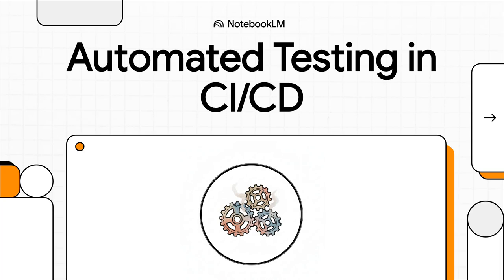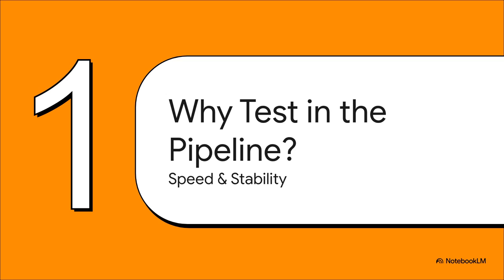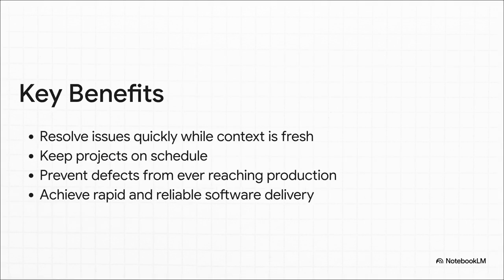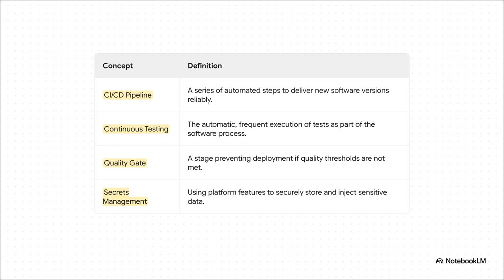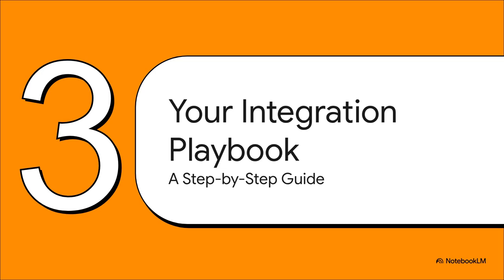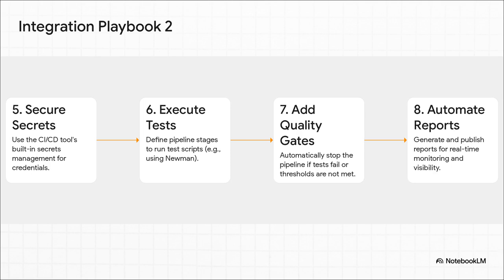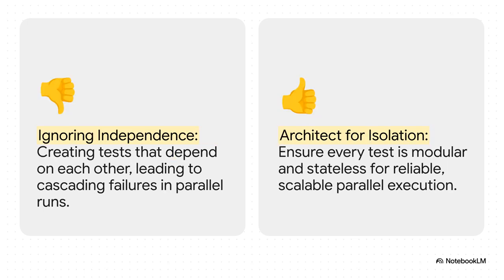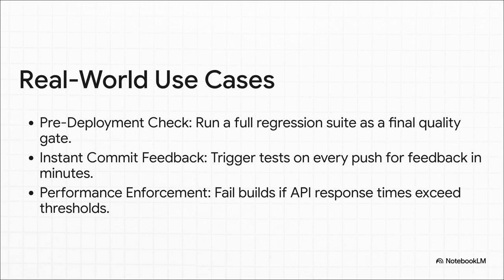15 Integrate Automated Testing into the CI/CD Pipeline